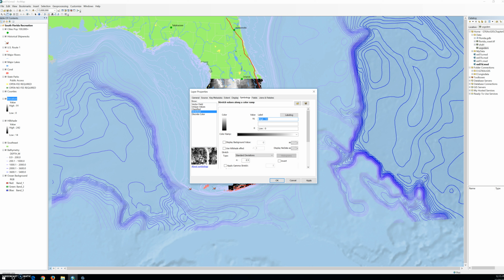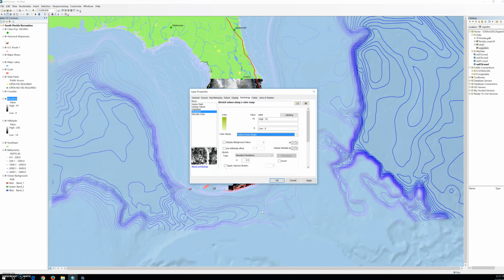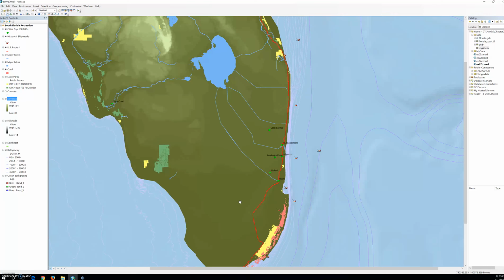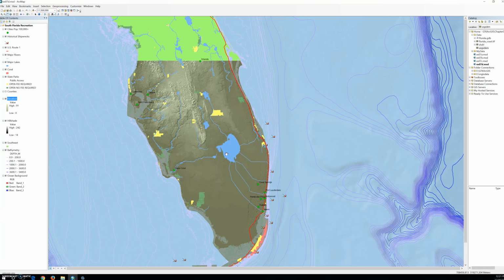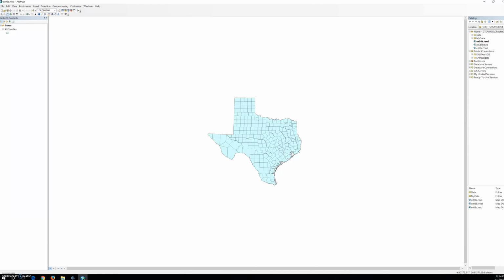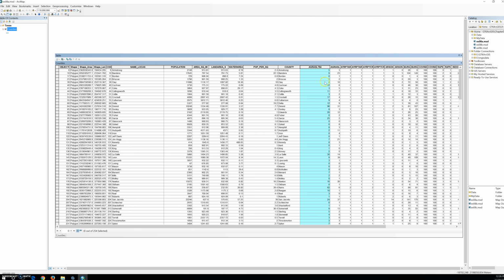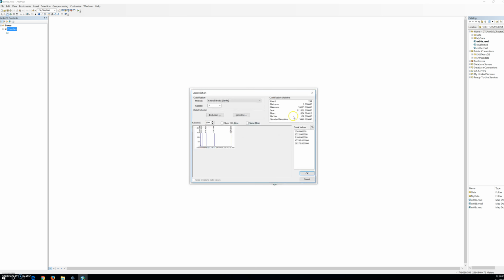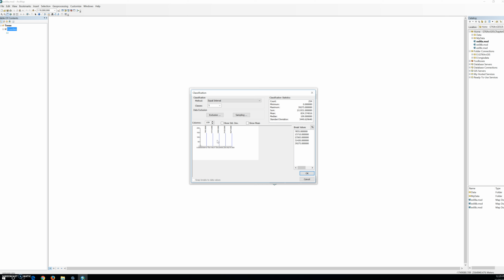Getting to Know ArcGIS27